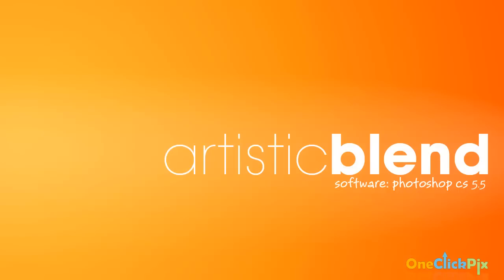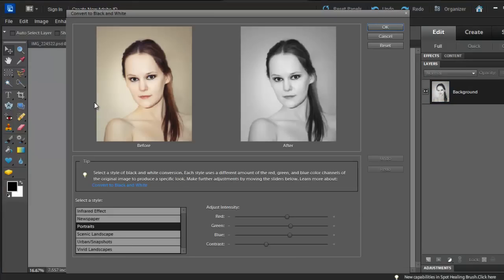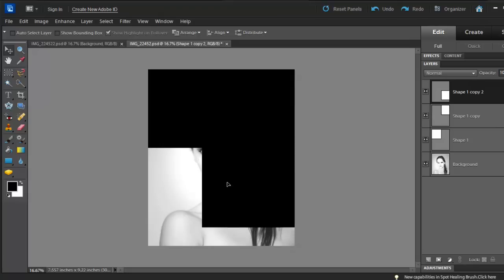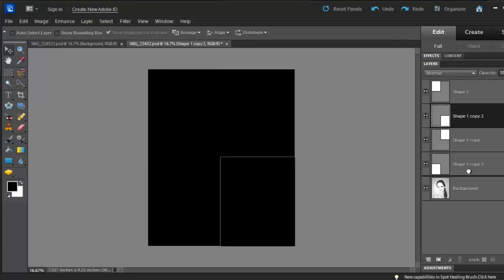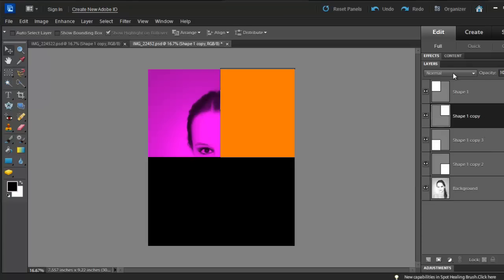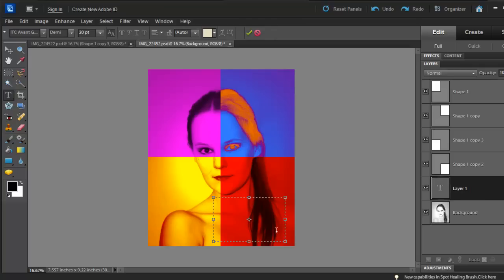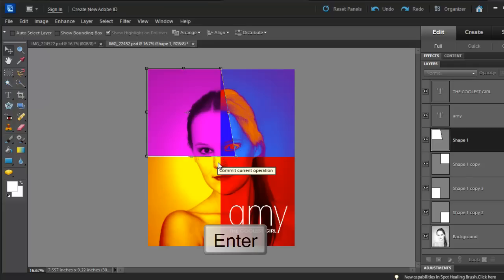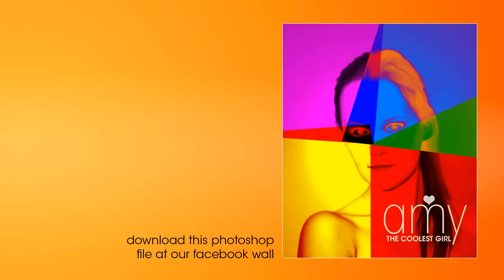Artistic Blend: Blending Modes in Photohop Elements 10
Here is an extremely simple way to make your pictures more interesting with only the shape tools plus the blending modes. Learn how.